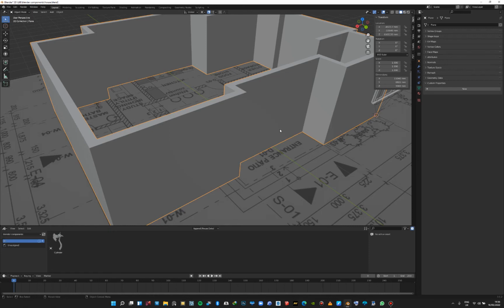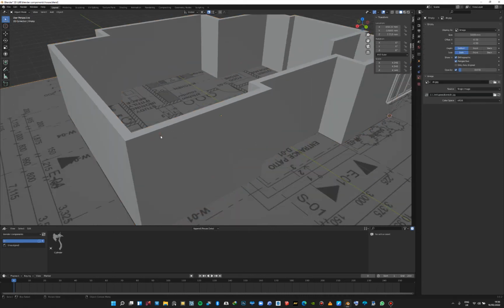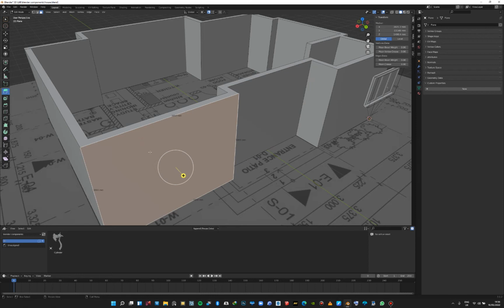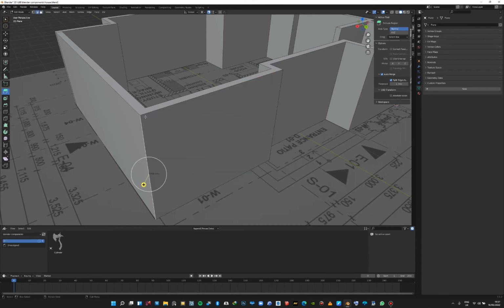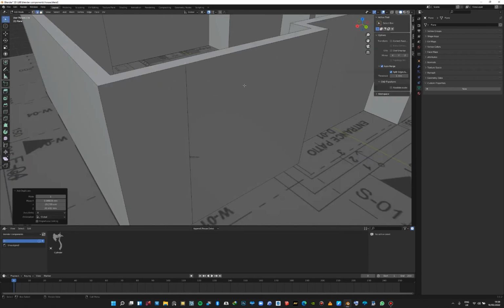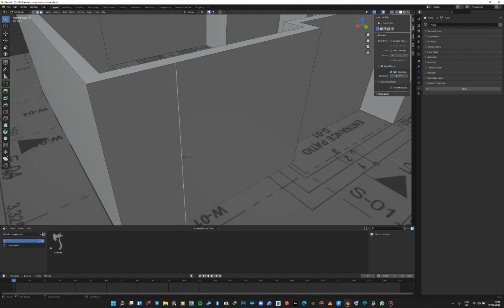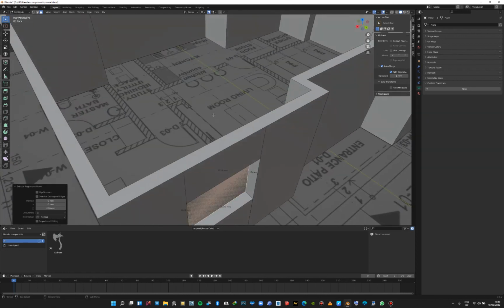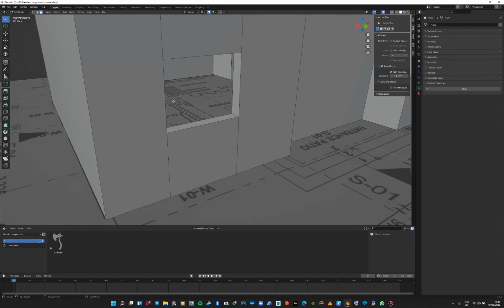BLENDER TIPS (SPLITING FACES LIKE SKETCHUP )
IF you are switching from SketchUp to blender, this video shows you how to split faces in blender in the way you are used to like in SketchUp

Purpose of this channel: to share my artistic journey toward improving my art